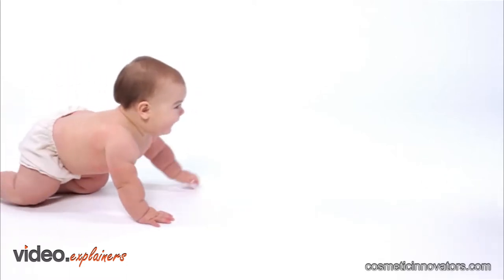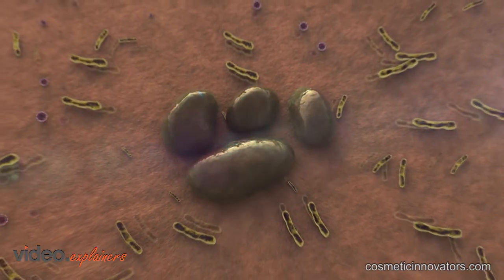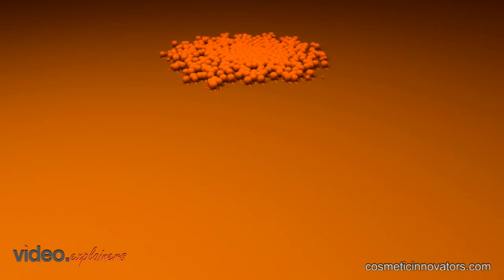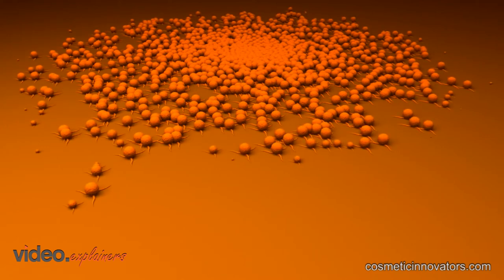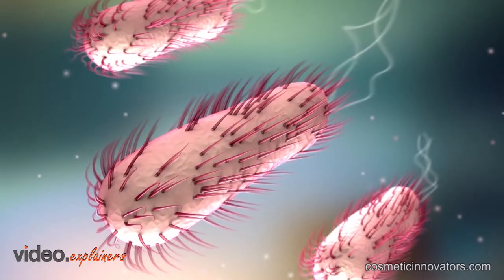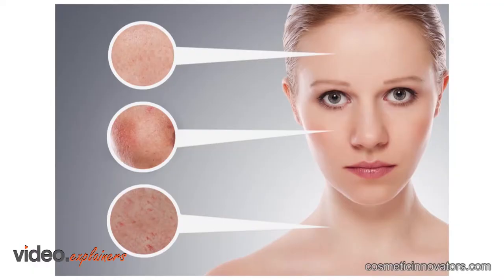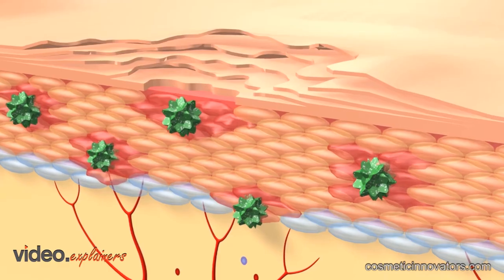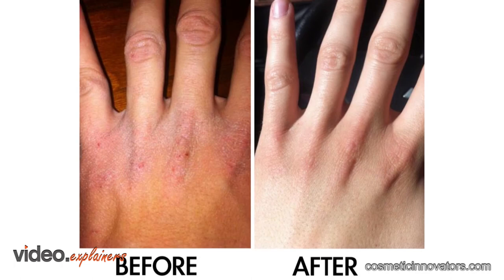Planet Skin CI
Animated explainer videos make it easy for brands to better elaborate what they intend to communicate to the target audience in a short time span. Cosmetic Innovators did the same by first addressing the aspect of how our skin is intoxicated and then how it can be purified by their product.